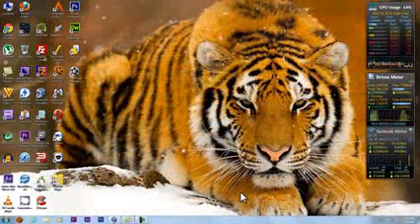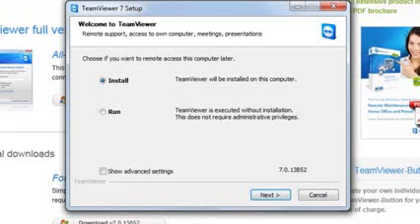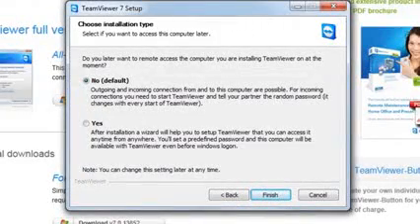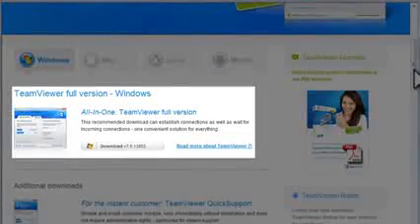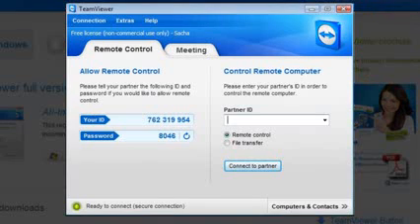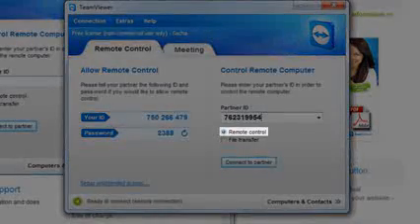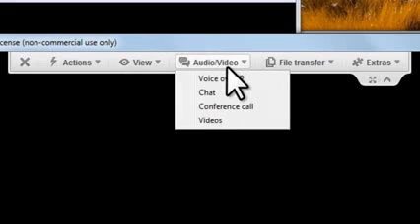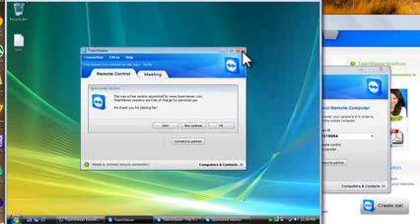TeamViewer Remote Control Any Computer Tutorial